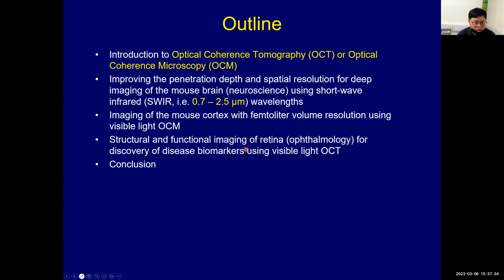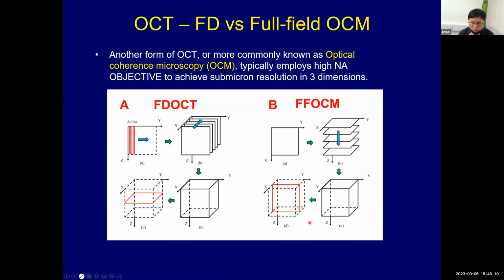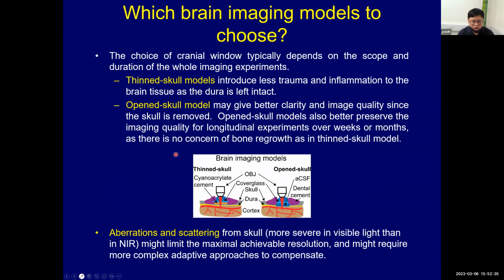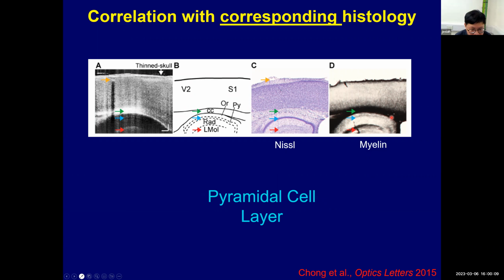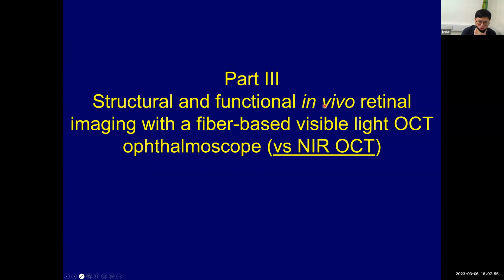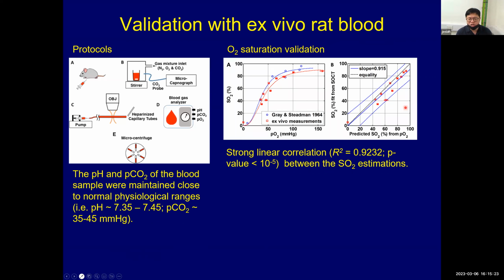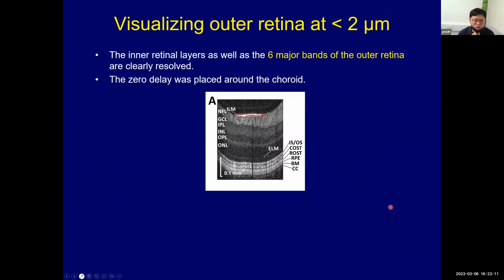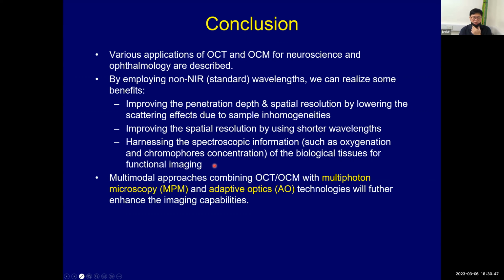Optical Coherence Tomography (OCT) techniques for neuroscience & ophthalmology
Speaker: Josiah CHONG, NOBIC, NTU, Singapore
Event: NOBIC μ-Talks, December 6th, 2023

A few-monthly  series of  approx. 30-min talks on microscopy-related topics presented by NOBIC team and guests.